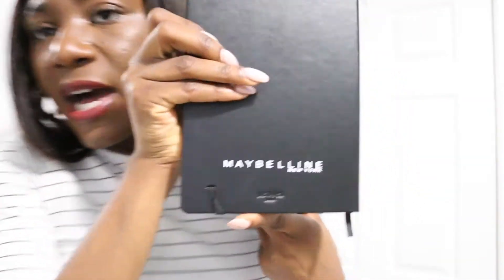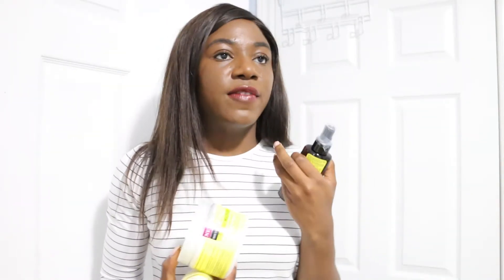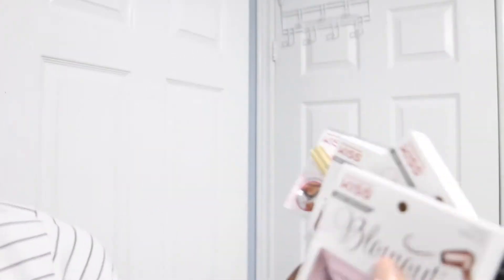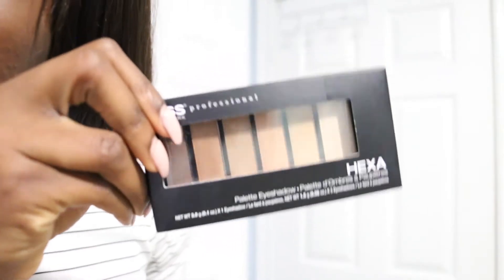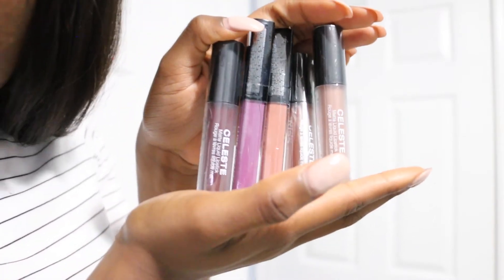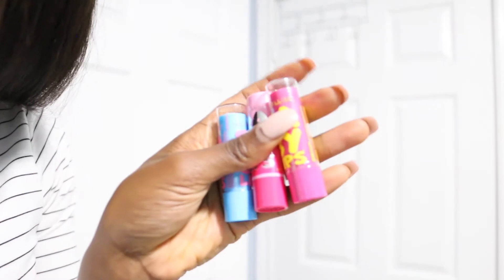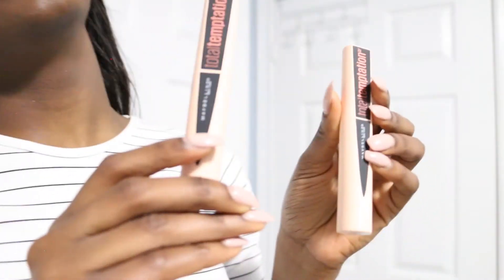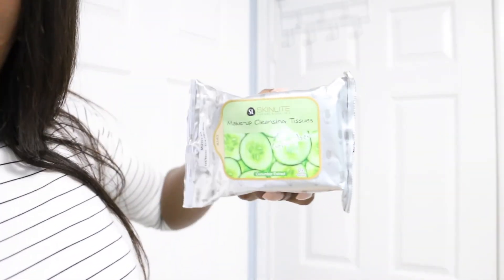$1000 WORTH OF FREE MAKEUP! | PR UNBOXING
Hey DBrightSquad!! $1000 WORTH OF FREE MAKEUP WAS SENT TO ME! Can't wait to show you guys what i got!

ALSO PLEASE LIKE MY NEW FACEBOOK PAGE..IT NEEDS SOME LOVE TOO

Follow Me ♥

xoxo, DeekaayBright